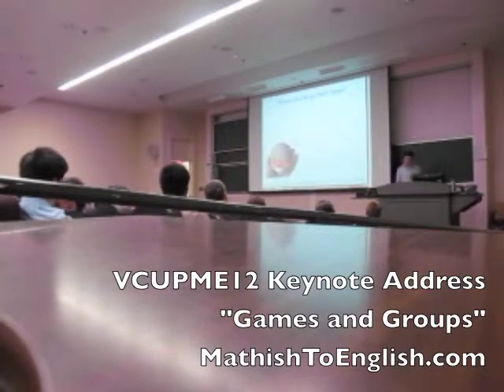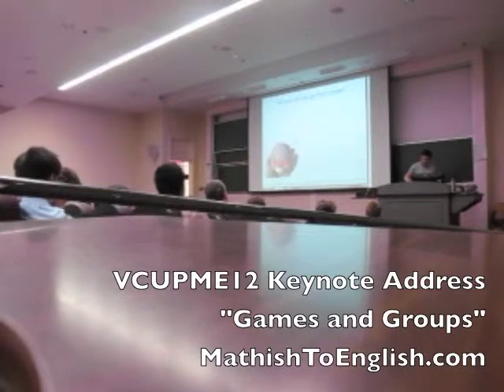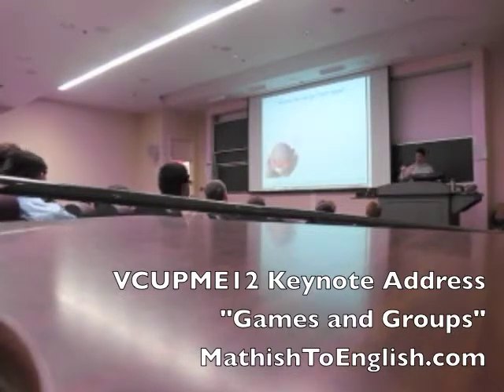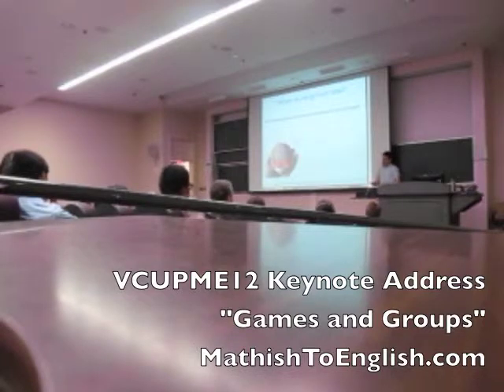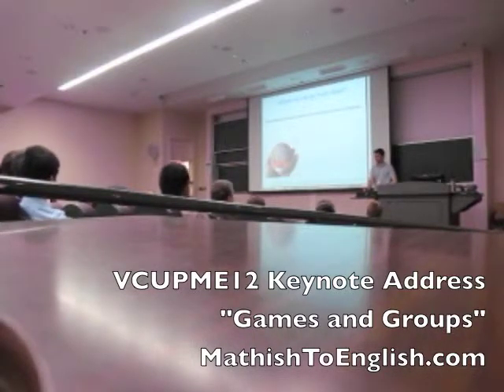‪Professor Mike Hill (UVa) Part 8 of Games & Groups: Sudoku's unique solutions?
University of Virginia Mathematics Professor Mike Hill was an invited speaker at the VCUPME12 student math conference in Richmond, VA which took place on April 21st, 2012. He spoke on "Games and Groups."